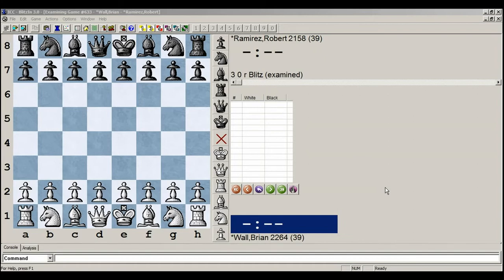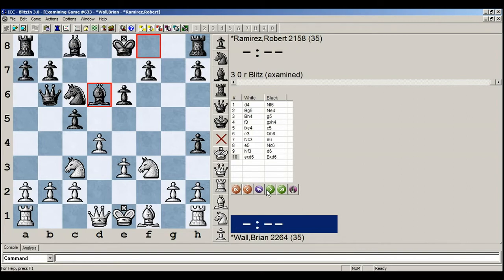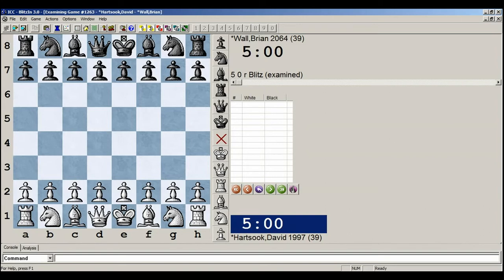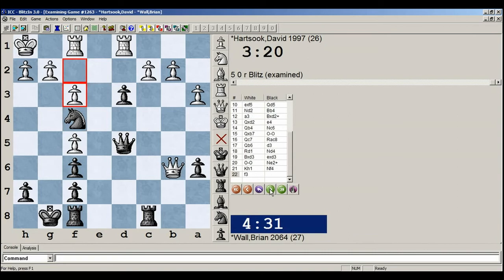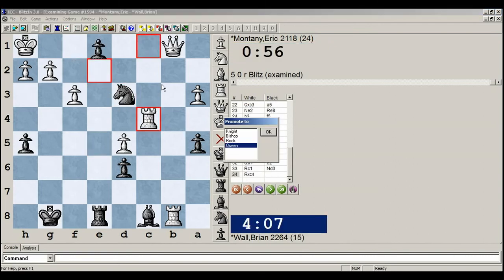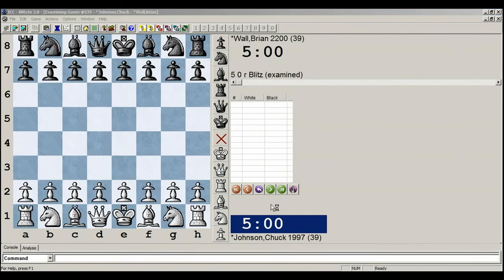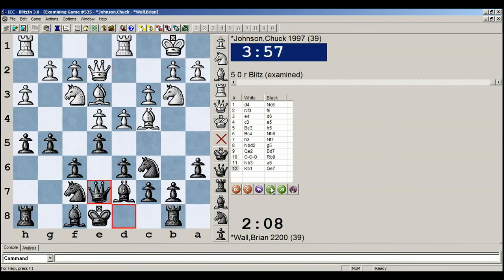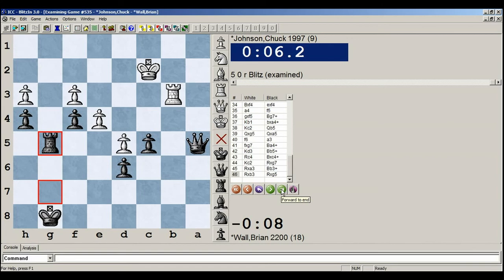Chess: Blowfish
Brian Wall is back with a new chess principle. Sometimes a minor piece (knights and bishops) become so powerful they are worth more than a rook. These rare occasions are similar to when a puffer fish, seemingly innocuous, inflates itself to inedible proportions.